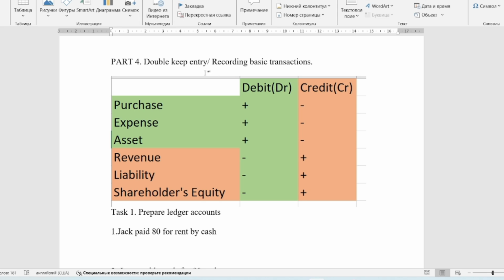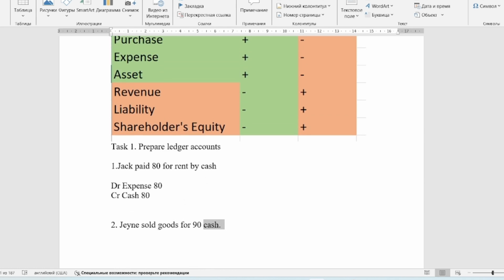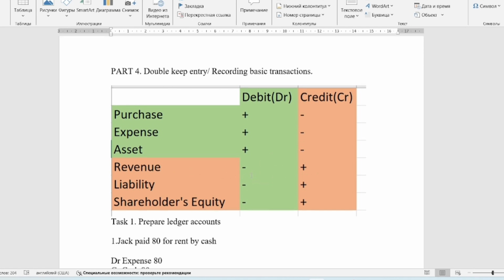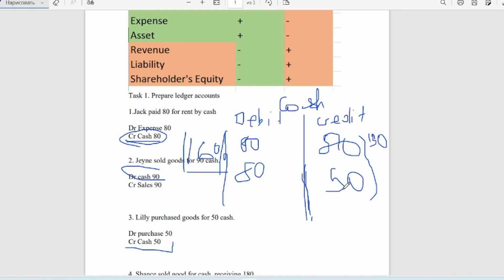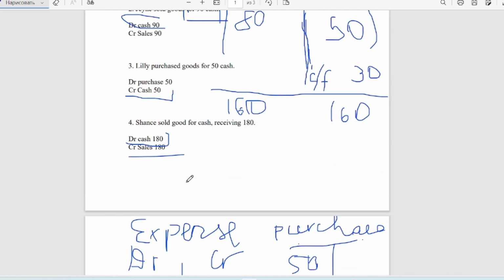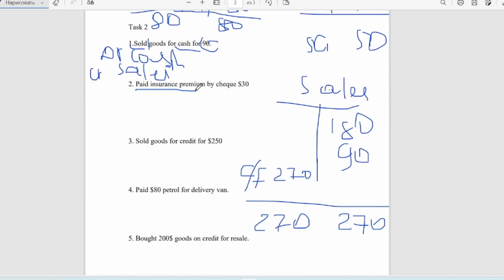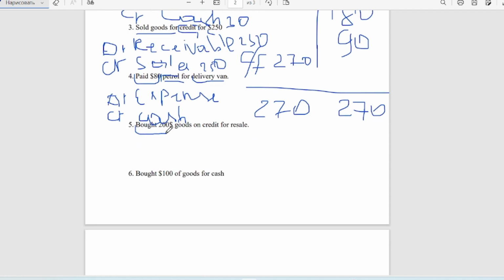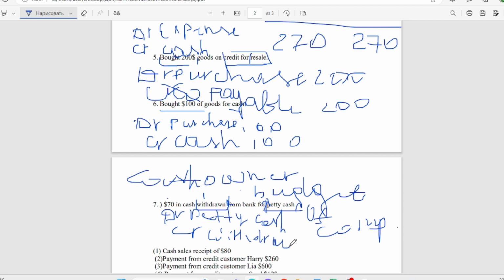PART 4.Recording basic transactions. Double keep entry.